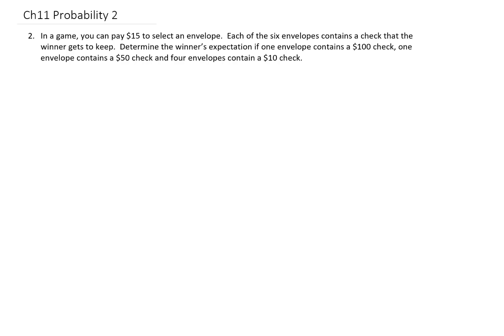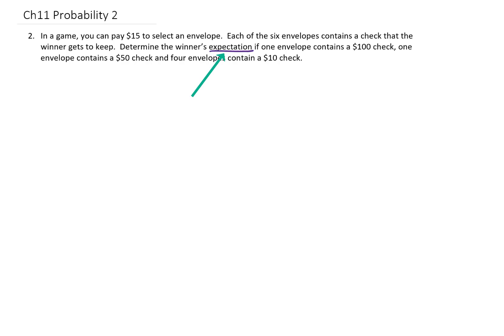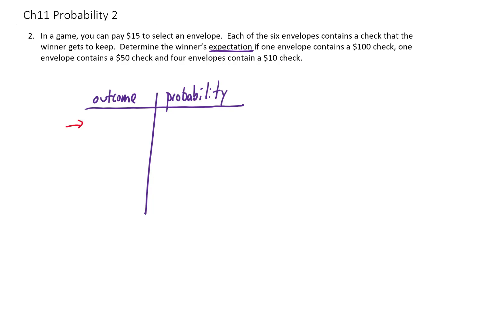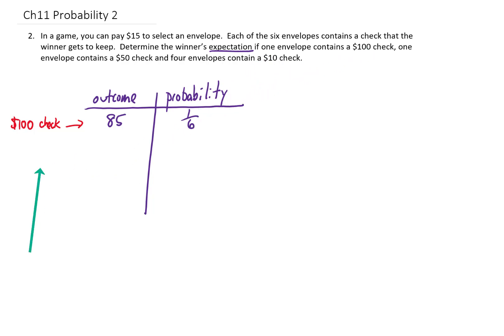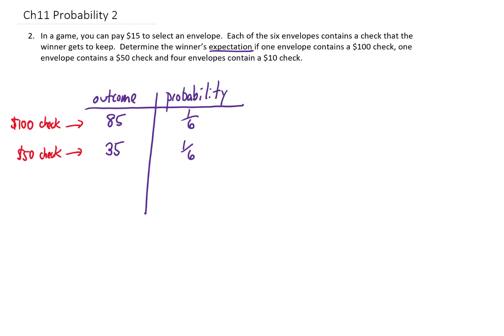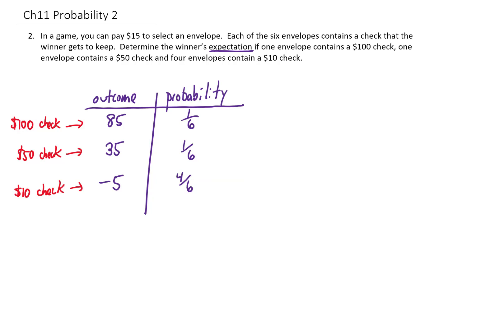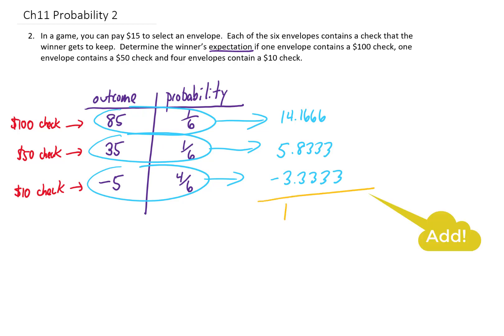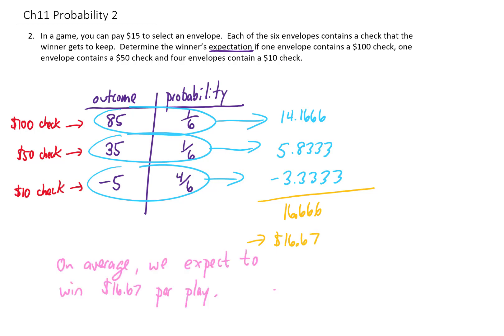Calculate the expected value of the following game (Probability #2)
In a game, you can pay $15 to select an envelope. Each of the six envelopes contains a check that you get to keep. Determine the player's expectation if one envelope contains a $100 ckeck, one envelope contains a $50 check, and four envelopes contain a $10 check.